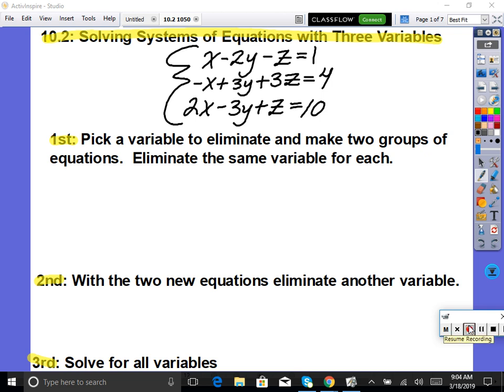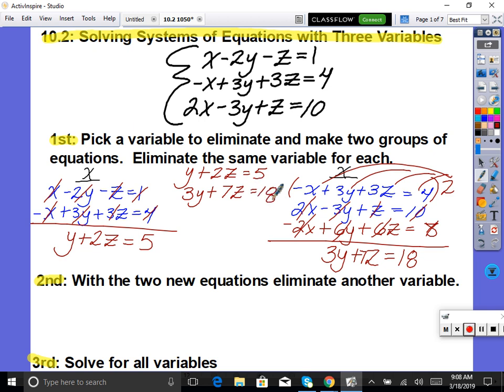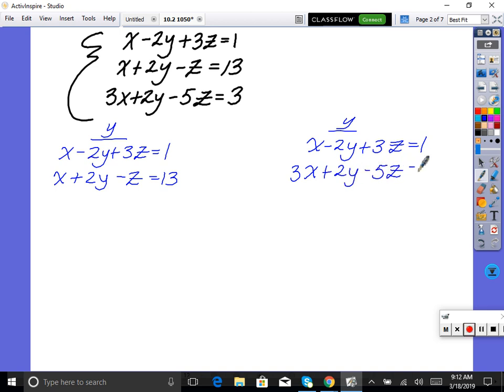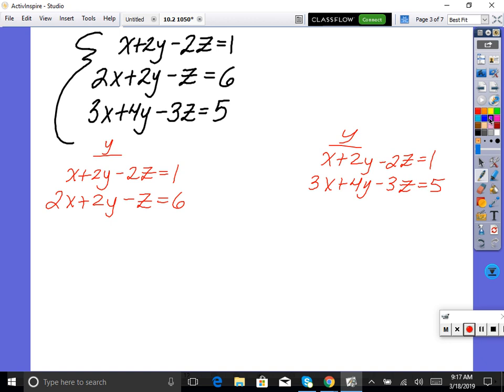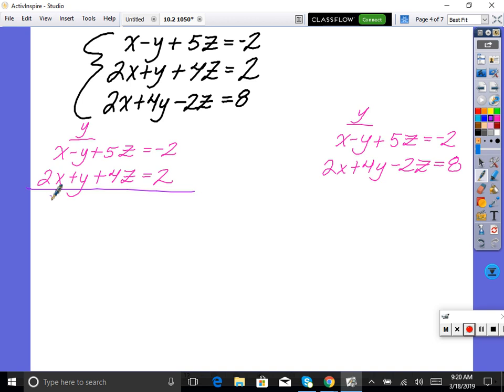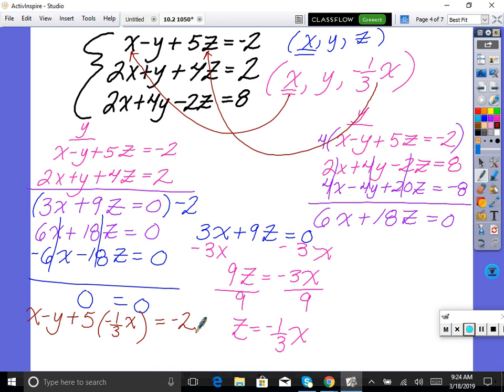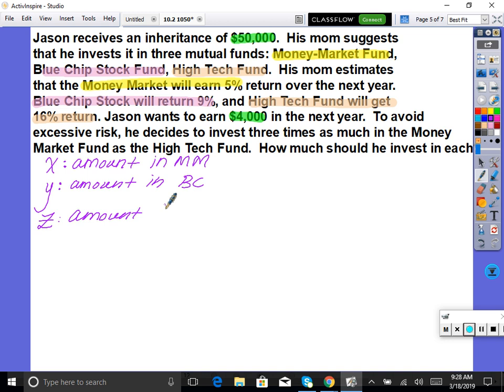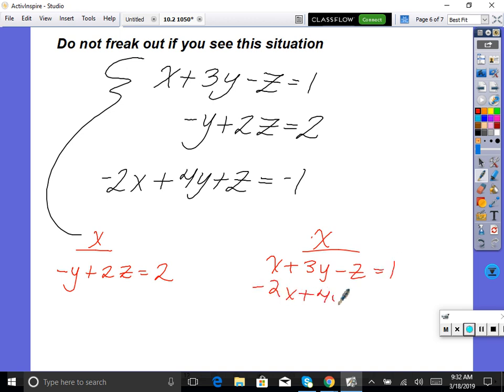10.2 Solving Systems of Equations with Three Variables